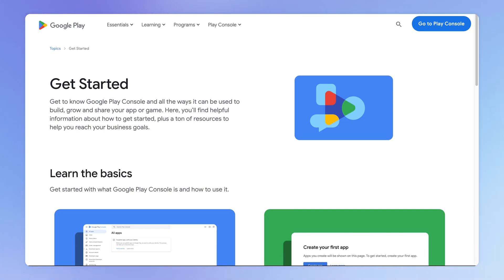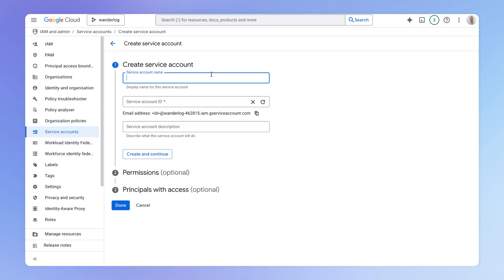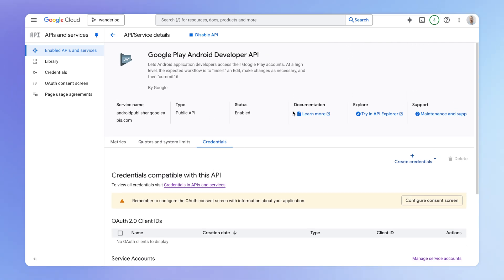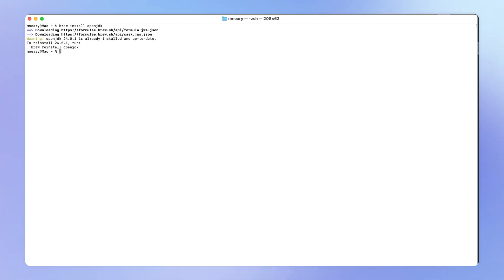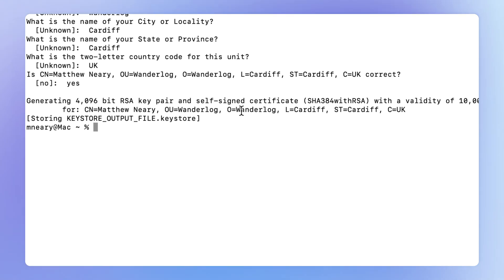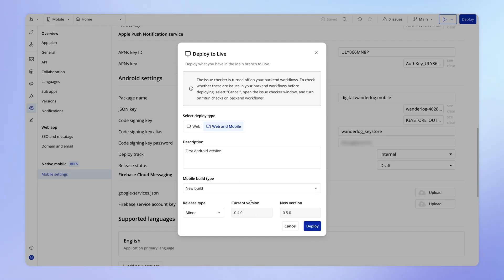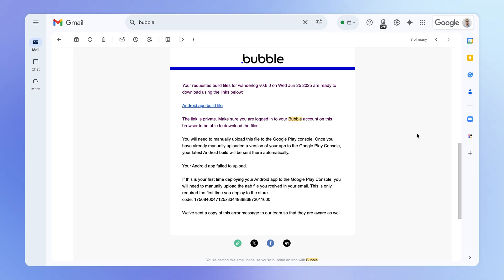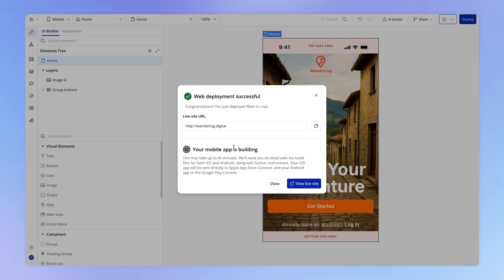Deploying your Android app to Google Play (Lesson 7.6)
In this lesson we’ll go through the process of publishing a build of our app into Google Play and show how we can distribute a test version to early users.